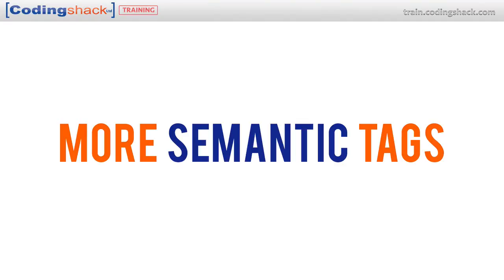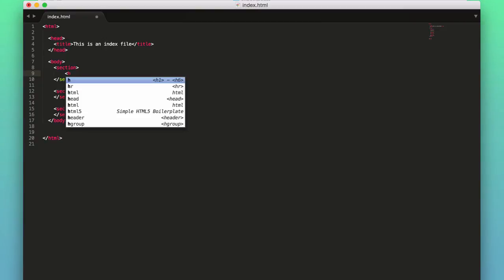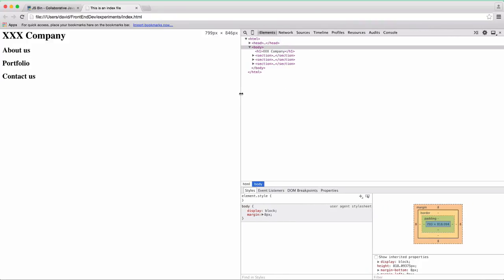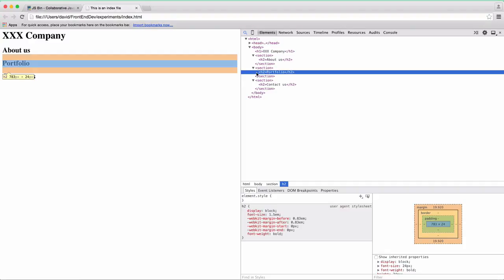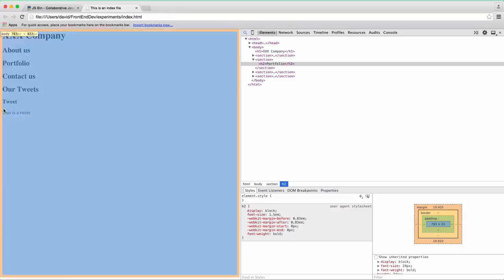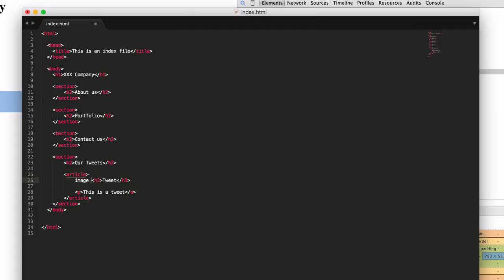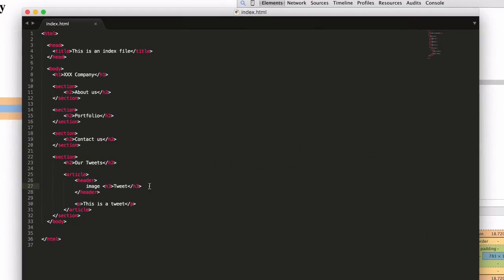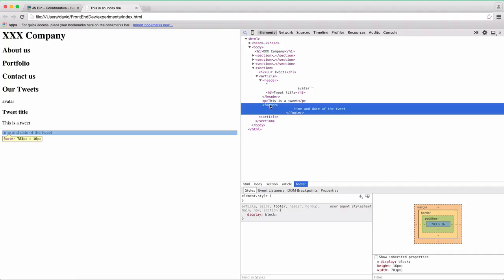Semantic tags : section, article, header and footer on HTML